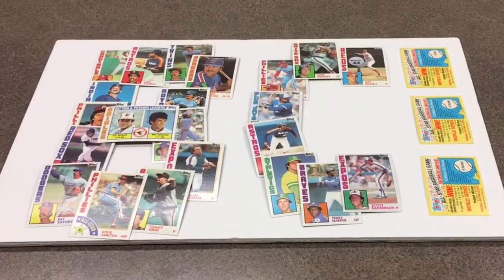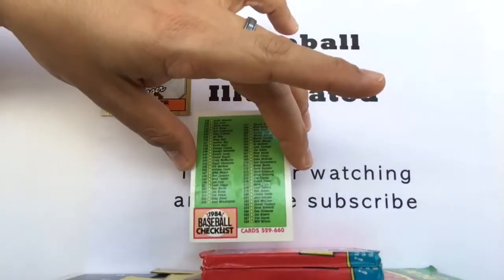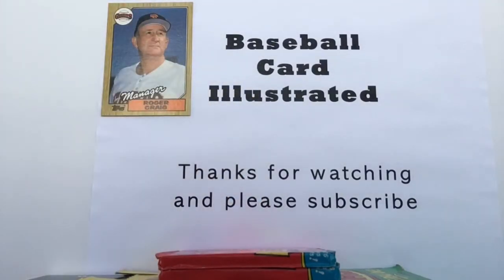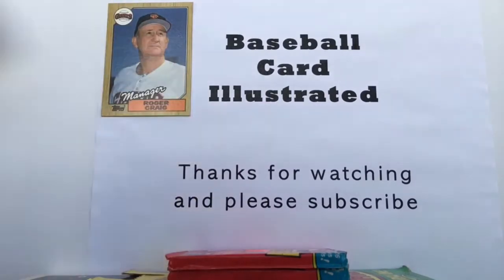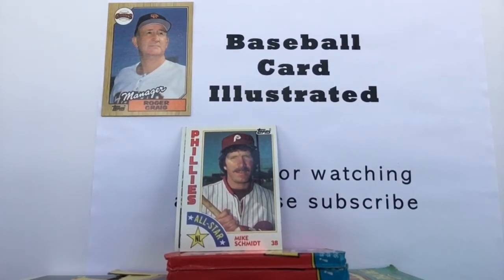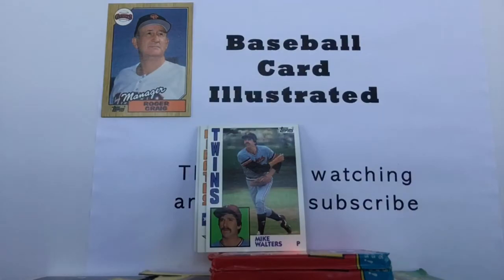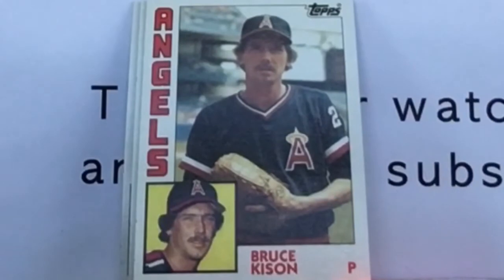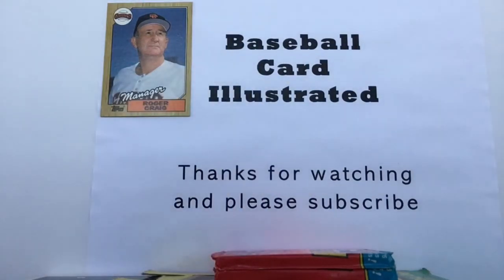1984 TOPPS IT’S A MUSTACHE PARTY! AND THE SEARCH FOR A DON MATTINGLY ROOKIE CARD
Bronko and Kevin dive into one of the iconic card designs of all time by opening five packs of 1984 Topps baseball cards. We found glorious glasses, epic mustaches, All-Stars and Hall of Famers in a fun pack opening.